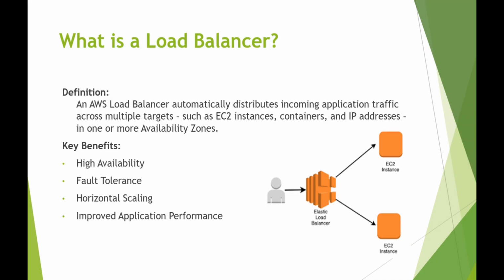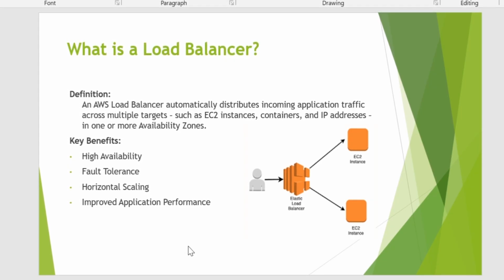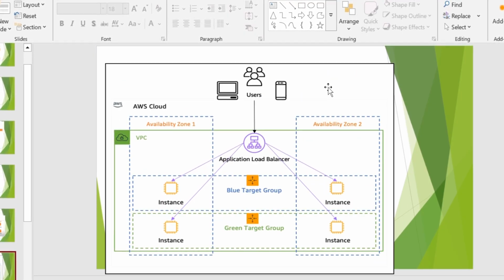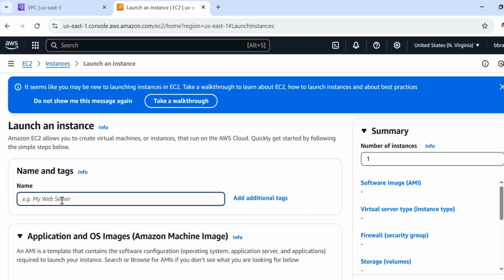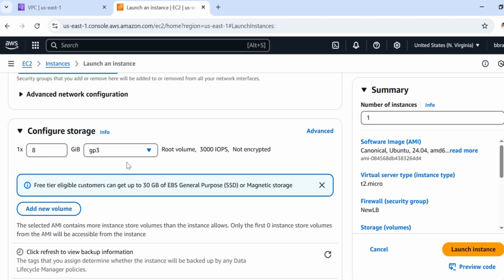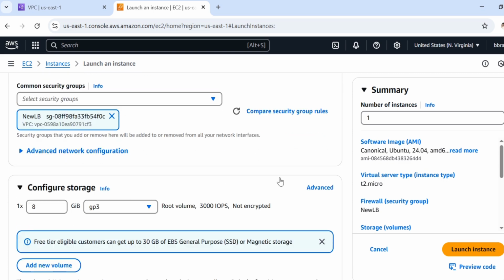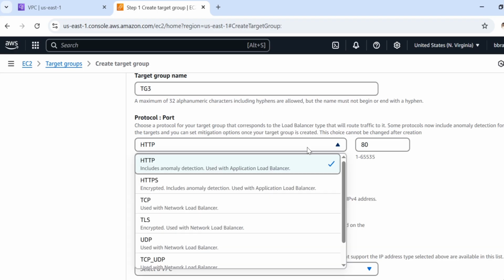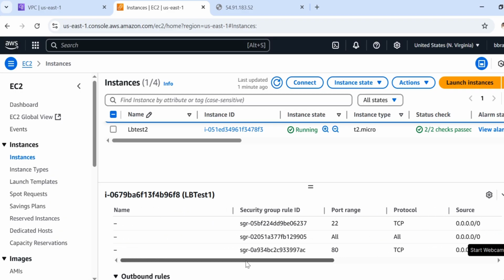AWS application load balancer with target groups |part 1|step by step explanation